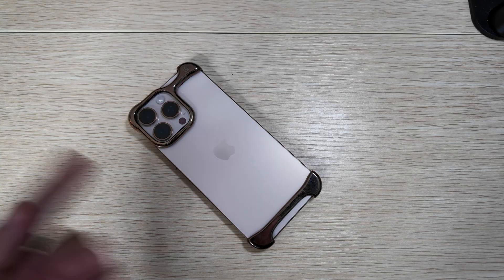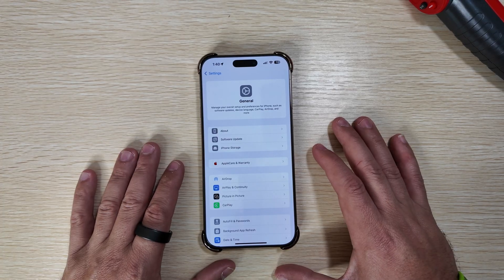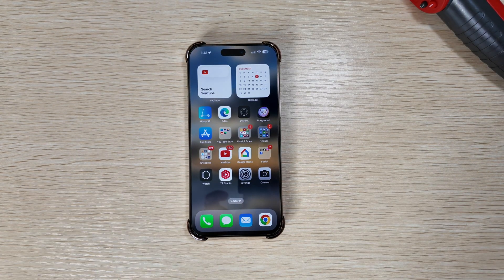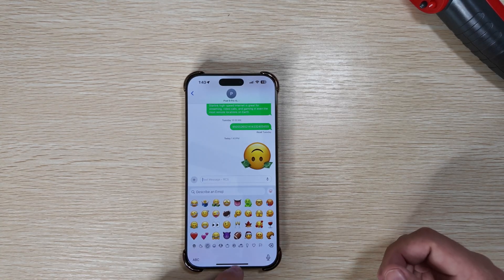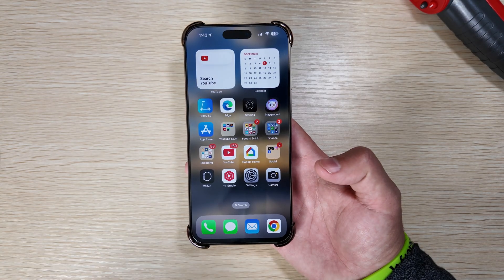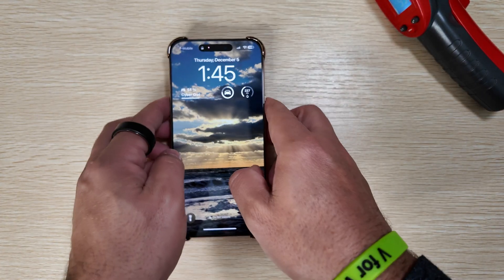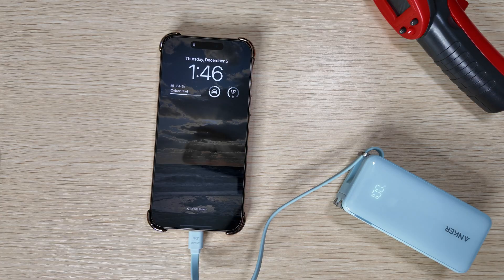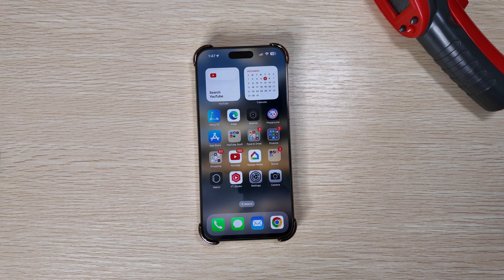iOS 18.2 RC is HERE- More Apple Intelligence Coming Soon!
Well, after an unexpected 3 day delay, Apple has dropped the final build of iOS 18.2 to developers and soon public beta testers with thr release candidate or RC! We already know most of whats new here so lets just look at the final build number and talk full release!

65W UGreen Bonus not in video